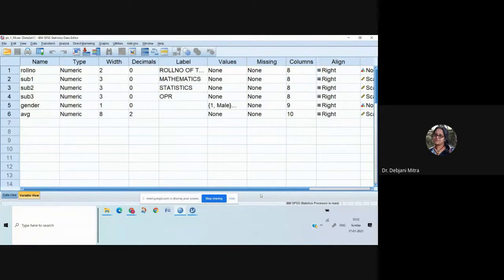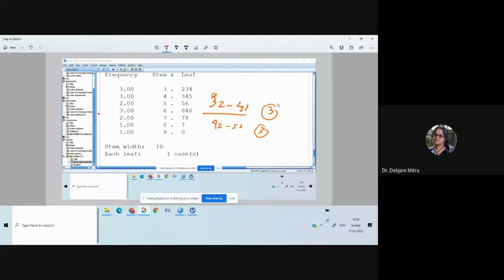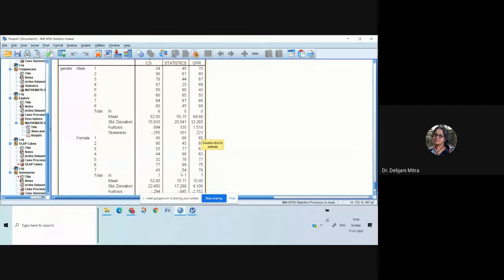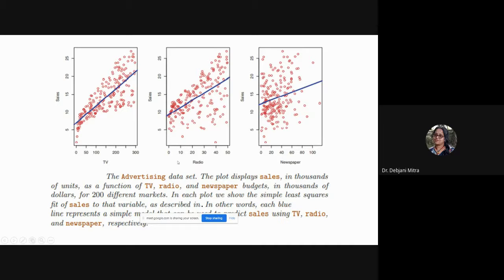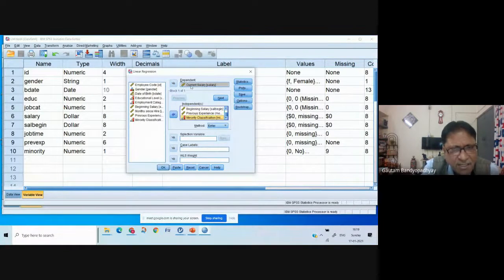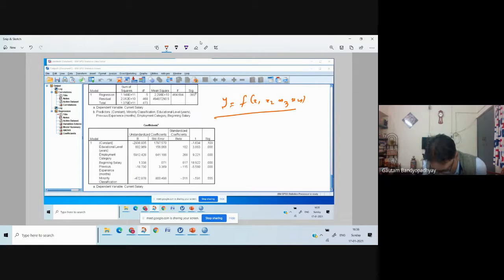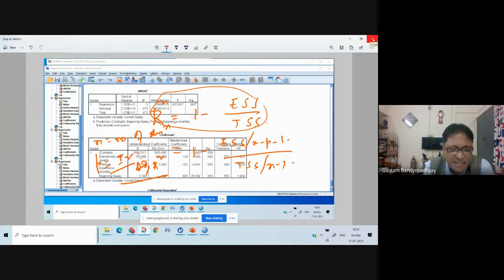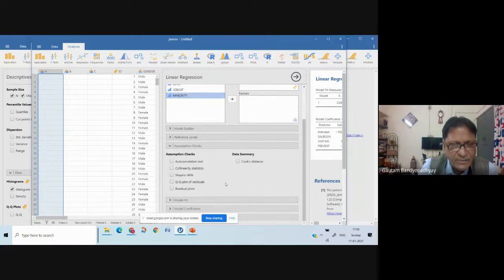One Week Workshop on Research Methodology organized by R&D Cell and IQAC, BKGC Day 2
One Week Workshop on Research Methodology organized by R&D Cell and IQAC, BKGC in collaboration with IQAC, CU Day 2